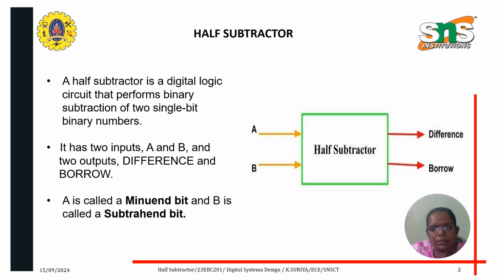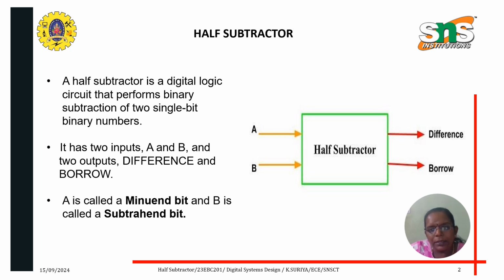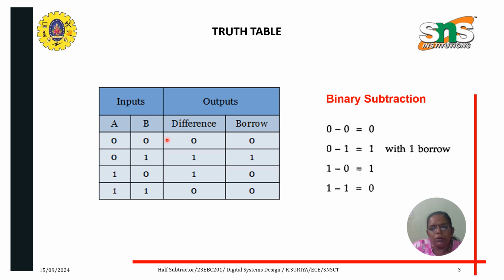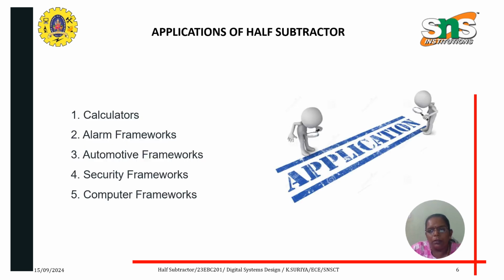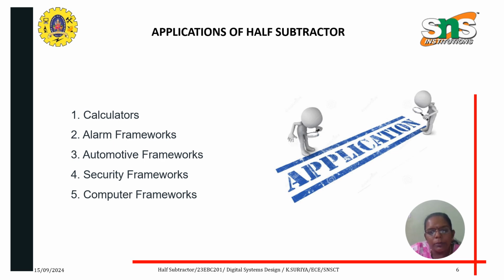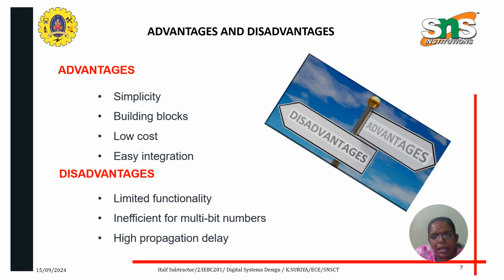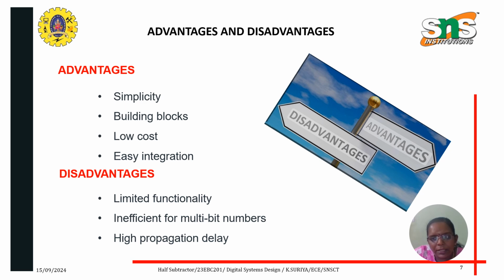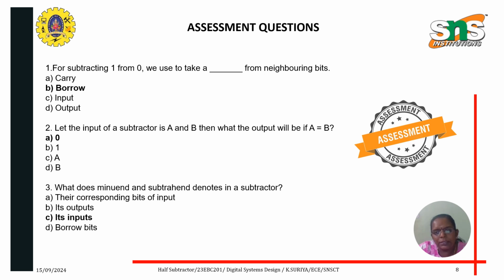Half Subtractor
A half subtractor is a digital logic circuit that performs binary subtraction of two single-bit binary numbers. It has two inputs, A and B, and two outputs, DIFFERENCE and BORROW. The DIFFERENCE output is the difference between the two input bits, while the BORROW output indicates whether borrowing was necessary during the subtraction.